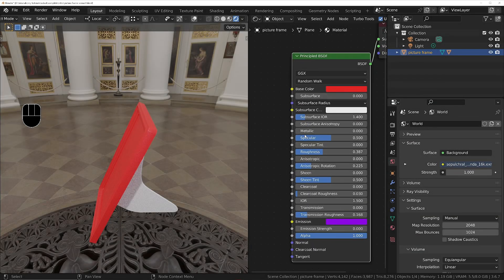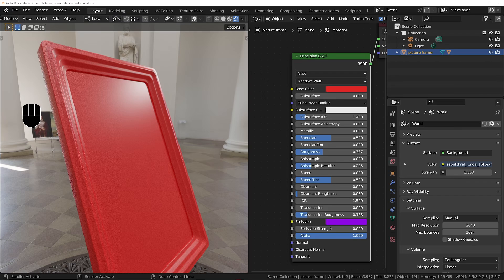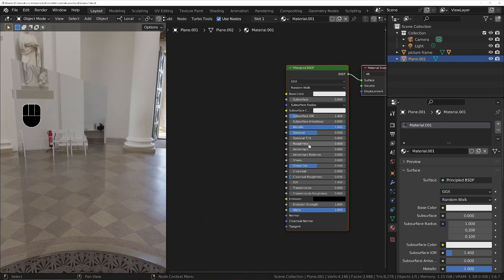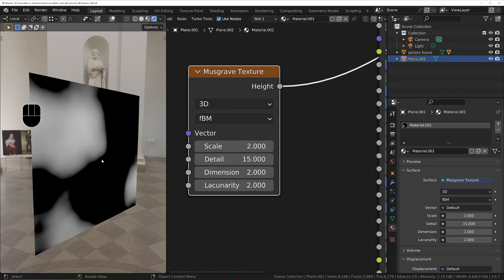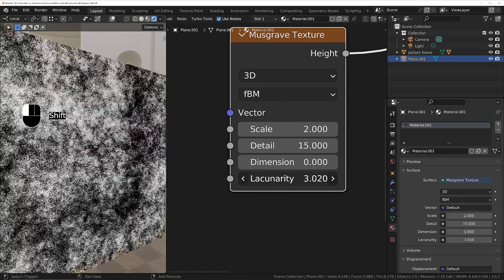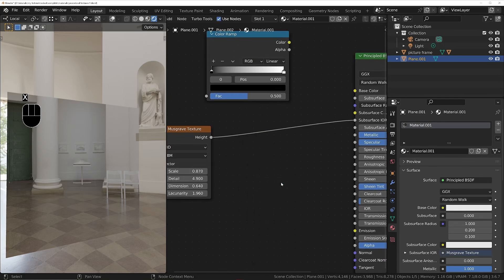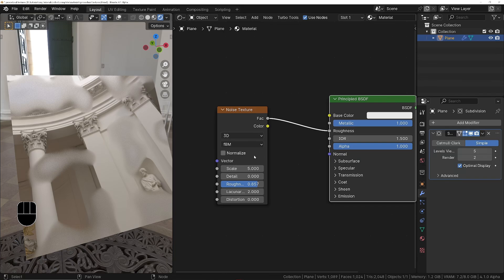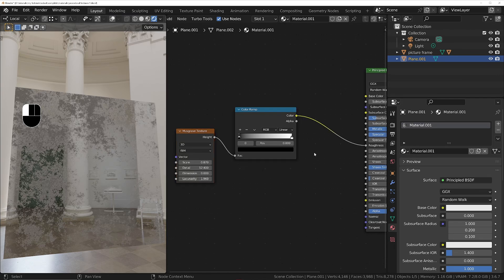24 Materials Using Image Textures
Also available ad free with access to the Q&A on Udemy

Grab the Turbo Tools addon for faster rendering and post production, plus a powerful temporal stabiliser:

Cheers
Michael

3d-illusions.co.uk